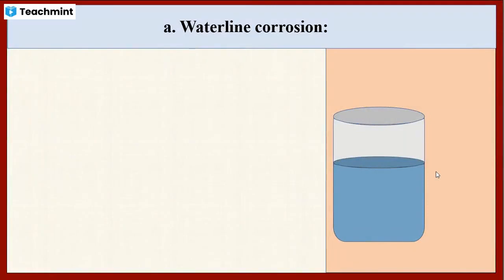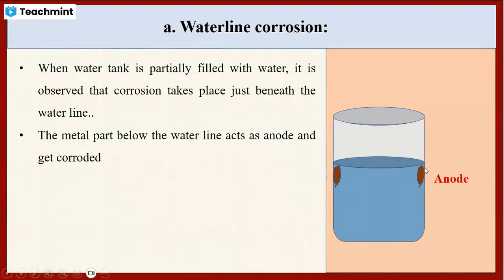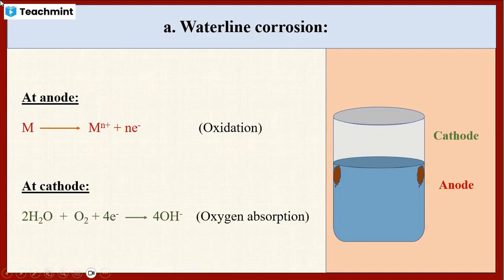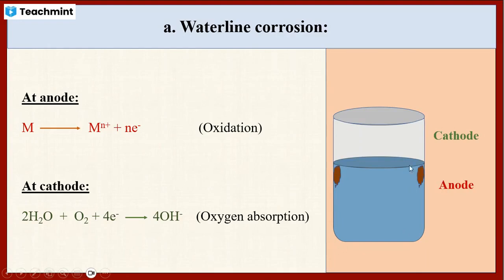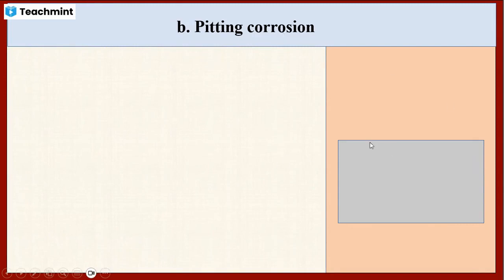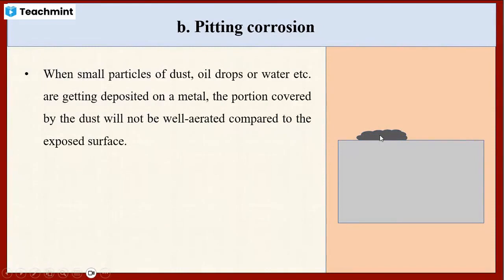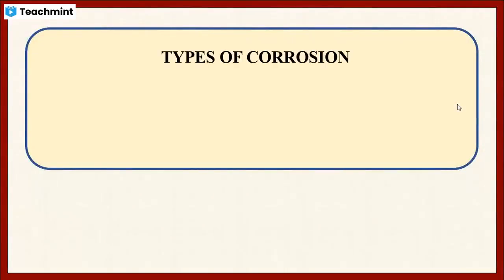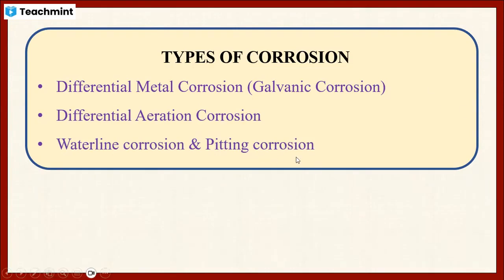Waterline and Pitting Corrosion | Types of corrosion